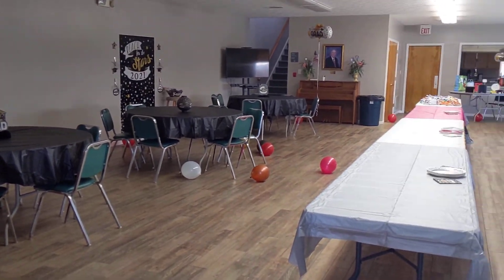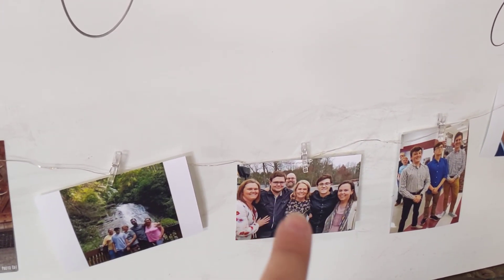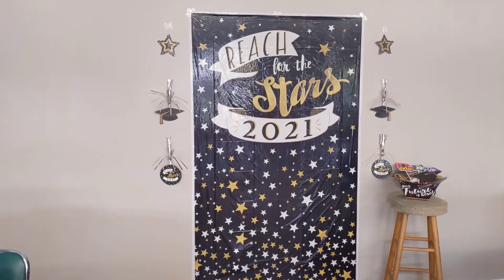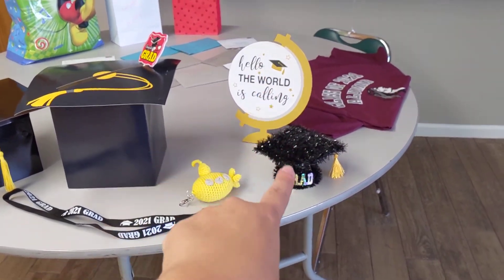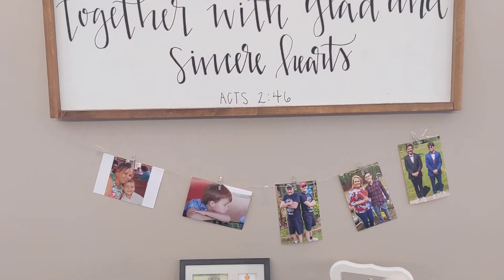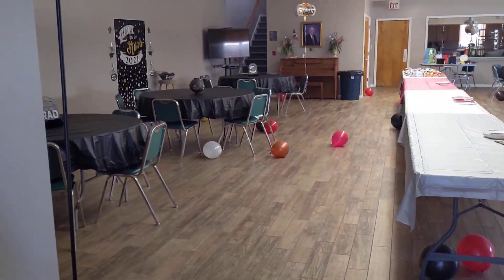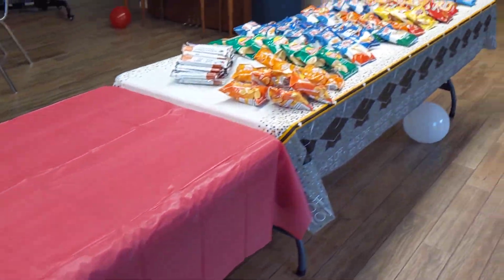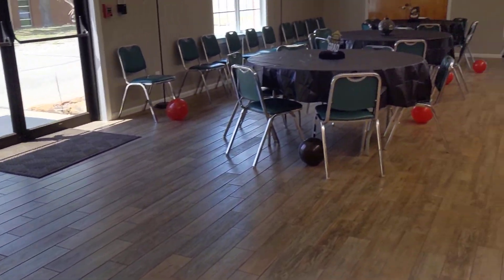A Little Tour of Mikey's Graduation Party Decor! 5-22-21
Just wanted to share a tour of Mikey's graduation party decor with you guys. He was so excited! Thank you all so much for all of the support!

All items were purchased with my own money. All opinions are my own.